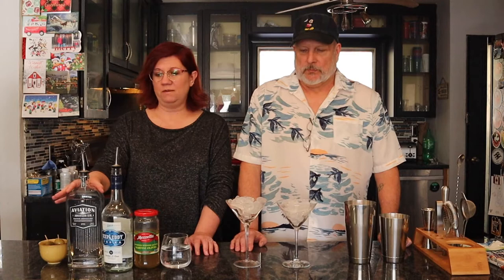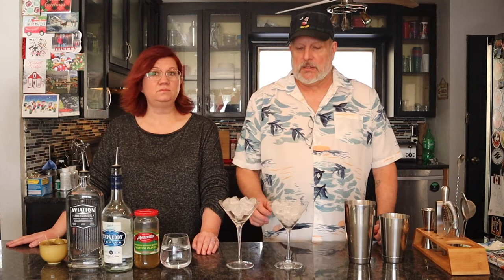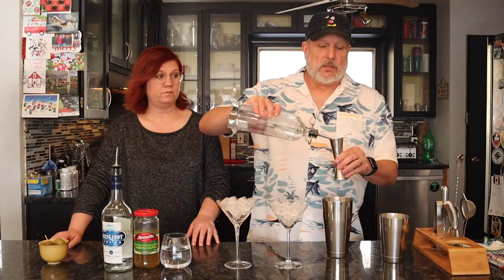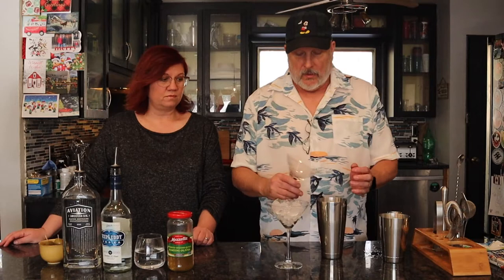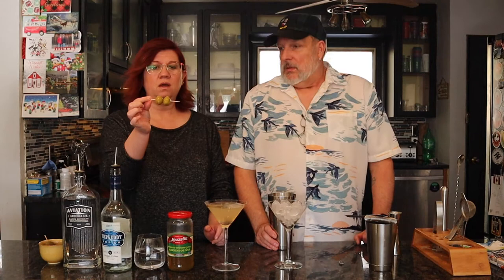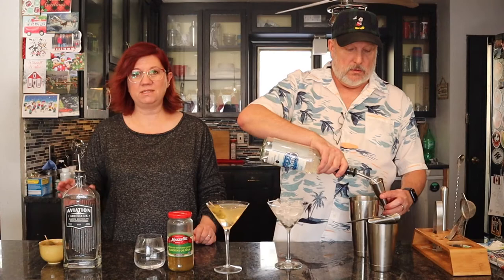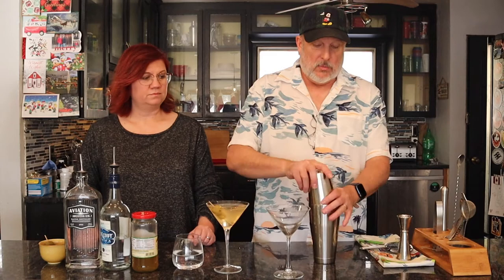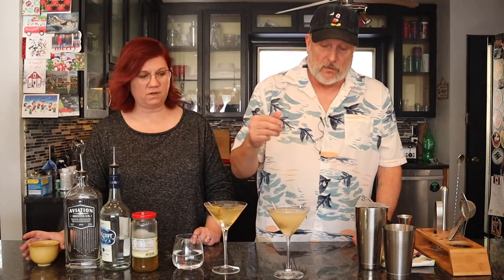Martini Monday! | The Dirty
Welcome to a brand new vlog series, Martini Monday!

When we were actively doing our Food & Booze Friday videos we found that some of our favorite cocktails were martini's. So we now present to you Martini Monday!

What better place to start than with the classic Dirty Martini. This dirty martini recipe is our favorite and is made without vermouth.  This is a simple but delicious dirty martini recipe that can be made with either gin or vodka.

2oz gin or vodka, your choice
2oz olive juice
1oz water
shake in a cocktail shaker with ice until cold, strain into martini glass